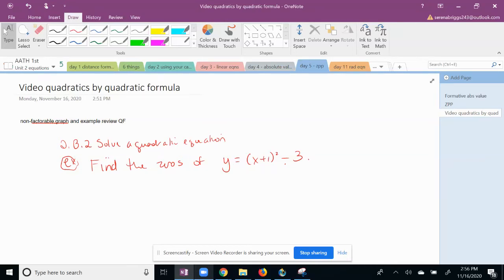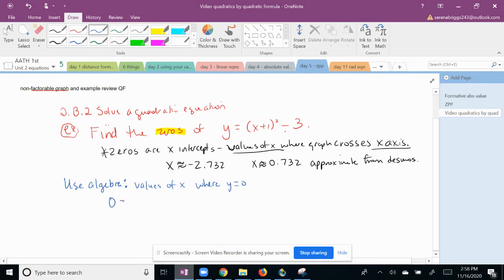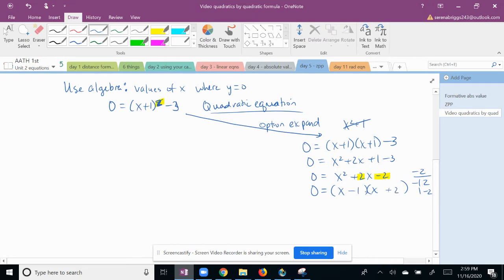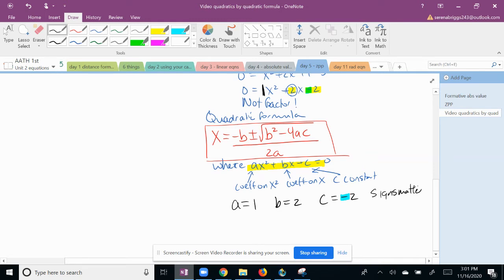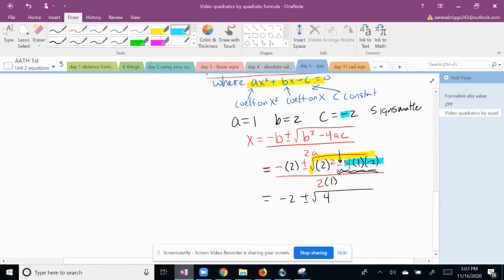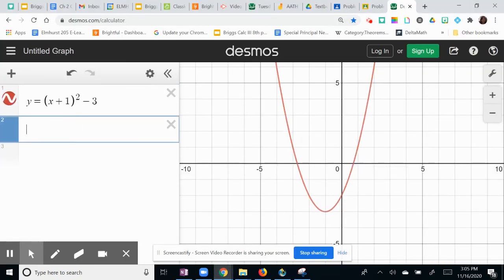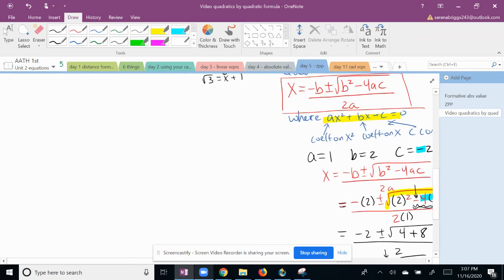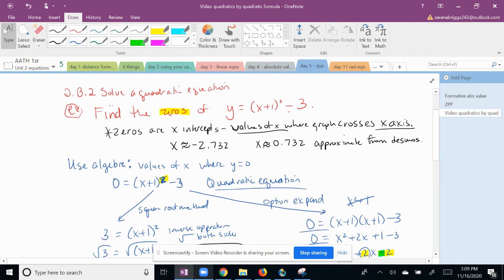Intro to Quadratic Formula